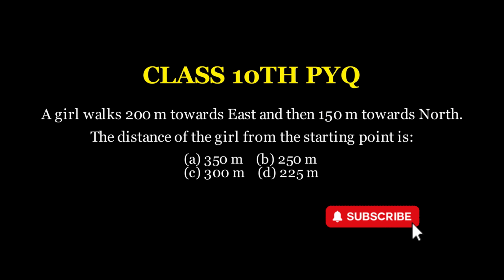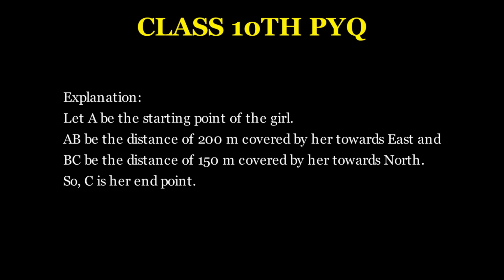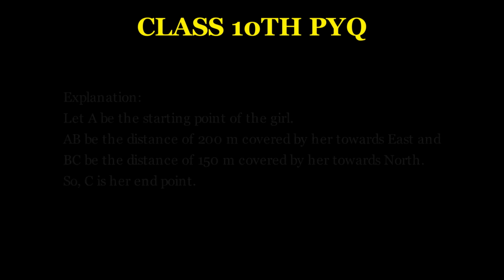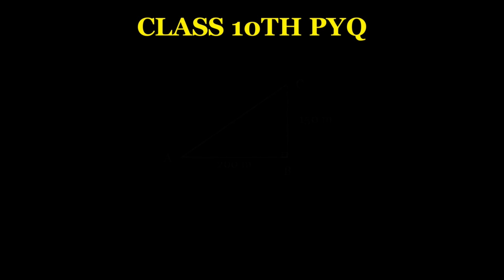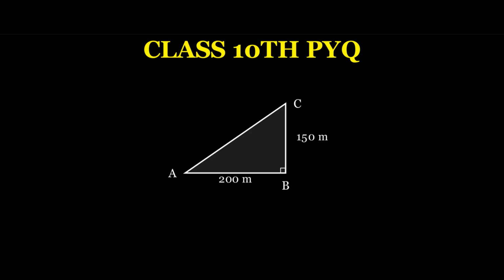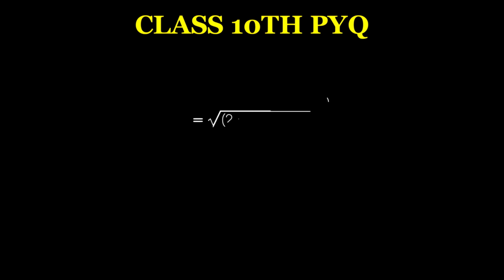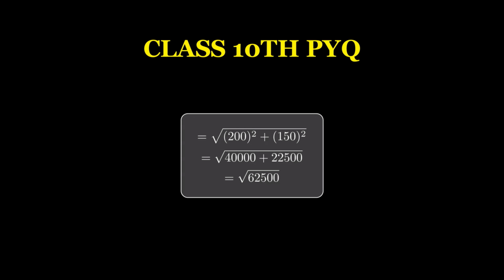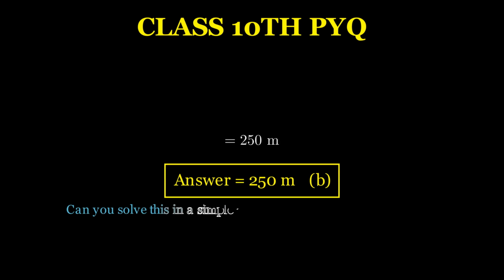🔴 CLASS 10TH PYQ | Trigonometry Question Explained with Animation | Board Exam 2025 Preparation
Get ready for your Class 10 Board Exams 2025 with this important PYQ (Previous Year Question) solved step by step using animated explanation.
In this video, we solve a trigonometry-based question with a clear diagram, proper method, and final answer. Perfect for Class 10 Maths revision, PYQ practice, and exam preparation. 🚀

👉 Don’t forget to comment your method below and share how you solved it! 👇

math paper 10th class 2025 ,
math foundation batch by rahul tewatia ,
math by aditya ranjan ,
math practice set rojgar with ankit ,
math tricks ,
math 4th grade ,
math class 10 ,
math masti ,
math practice set ,

Pythagoras theorem
Pythagoras formula
My favorite formula
Famous math formula
Math shorts
Mathematics explained
Right triangle formula
a^2 + b^2 = c^2
Geometry formula
Math YouTube shorts